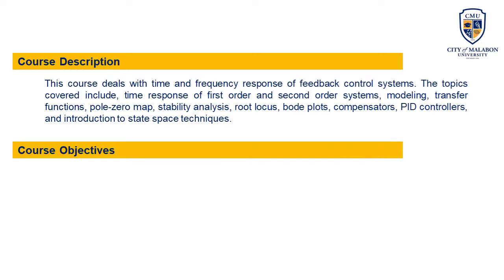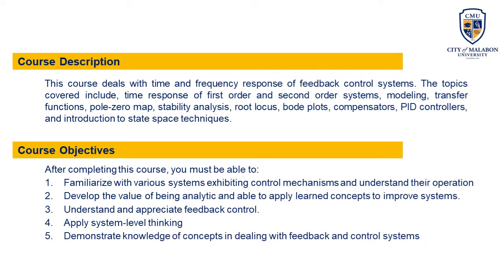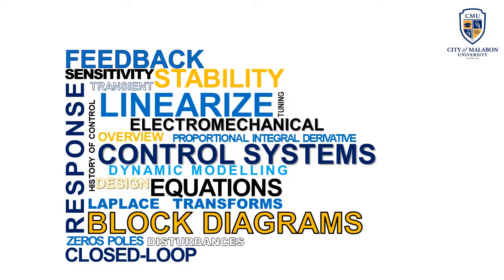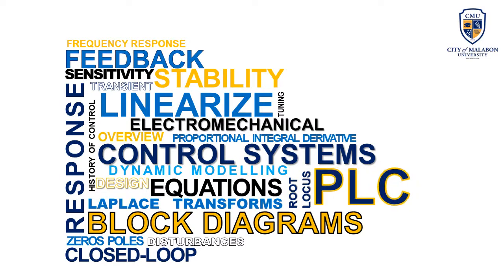M1L1 Introduction to Feedback and Control Systems